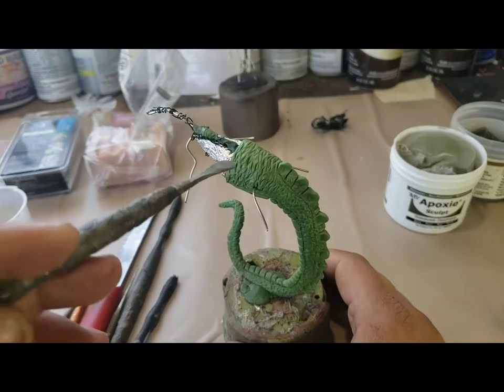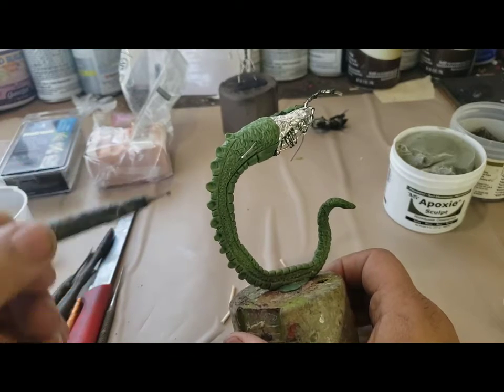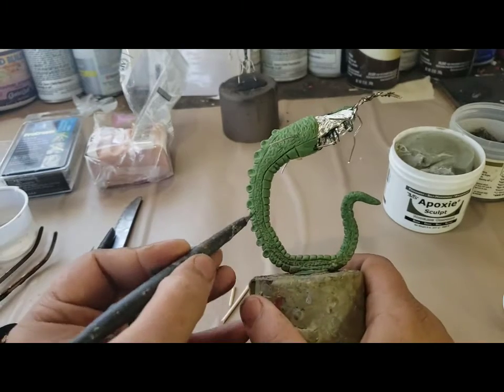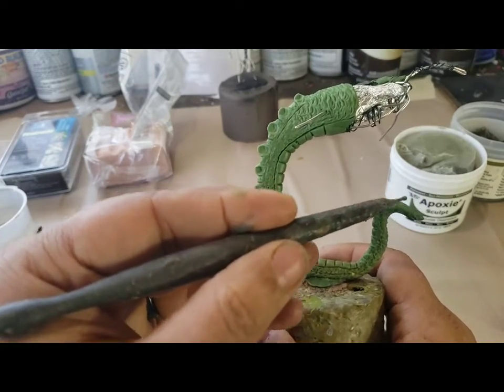sculpture of the week mosasaur figure for our wargames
In this project I begin a mosasaur sculpture for our games. The project includes adding a lizaedman from the old mage night range.